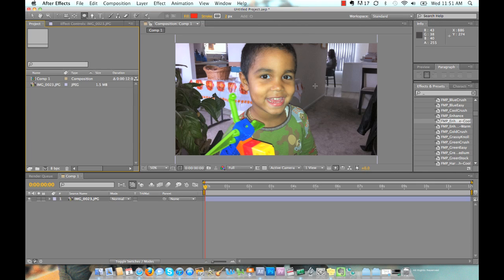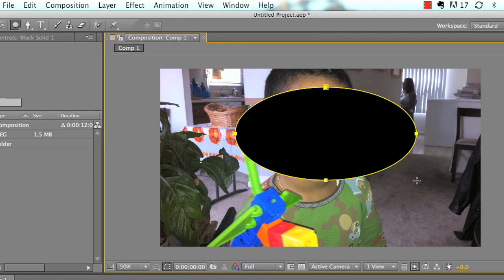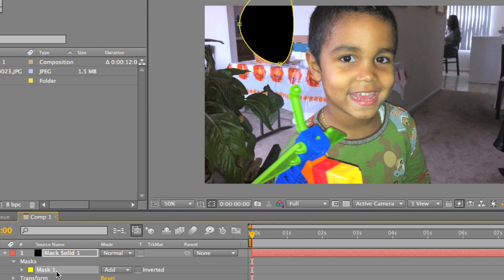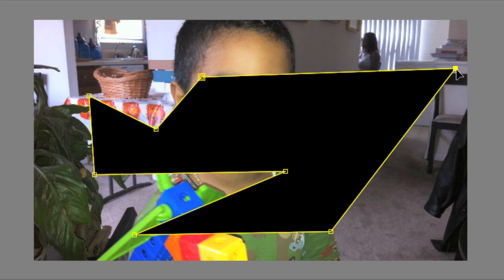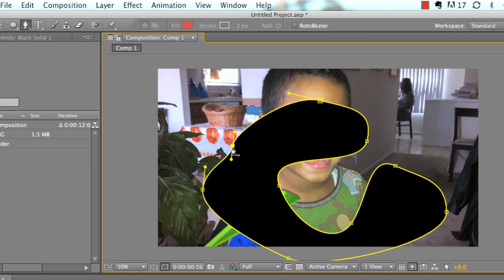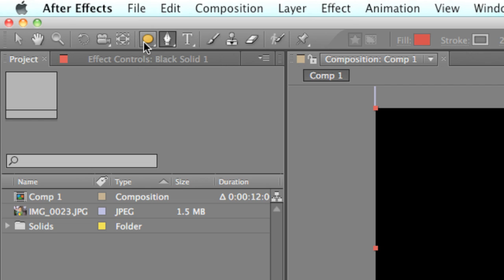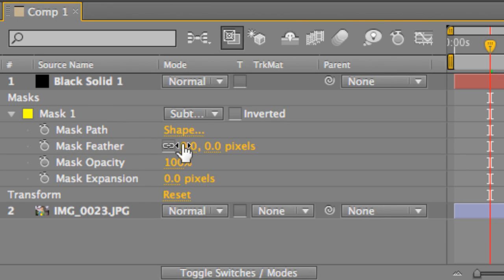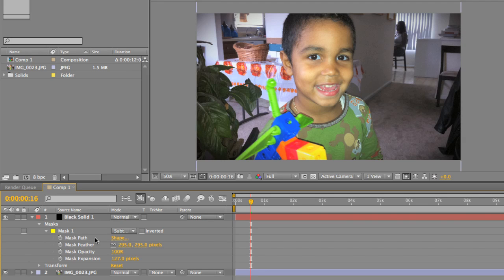Adobe After Effects Tutorial | Basic Masking Techniques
Dedicated to understanding masking techniques in Adobe After Effects. Charles Heureaux teaches Adobe After Effects beginners how to utilize the masking tool to cut out and creat cool effects for still images and videos.